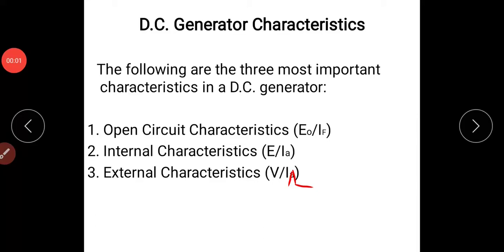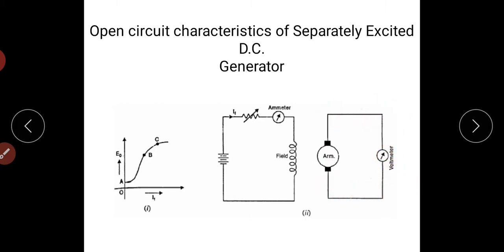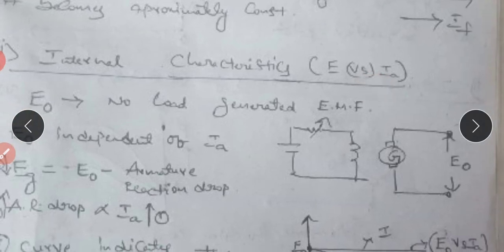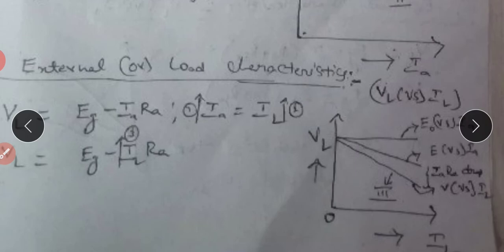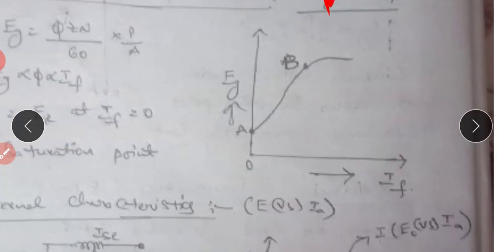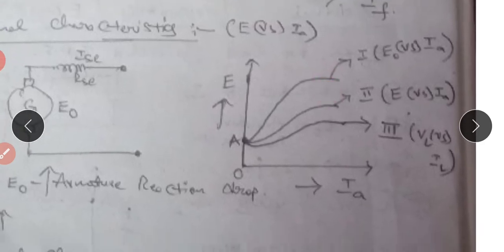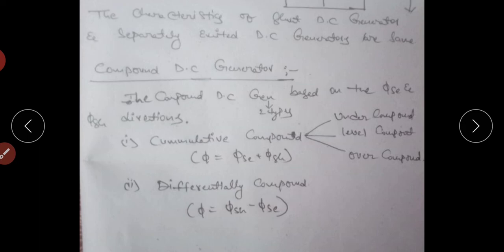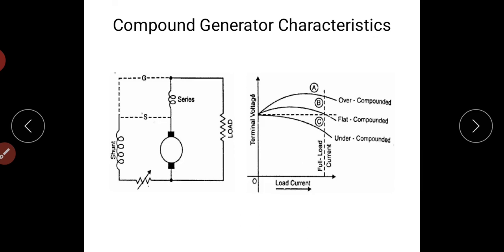DC generator characteristics